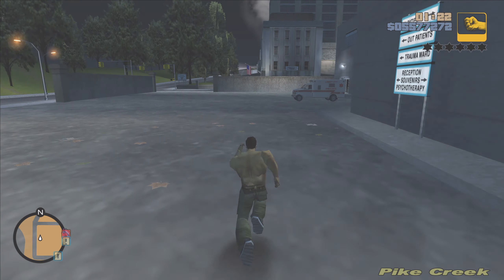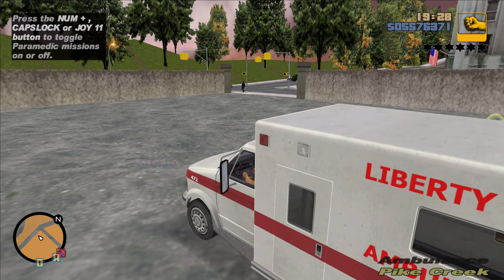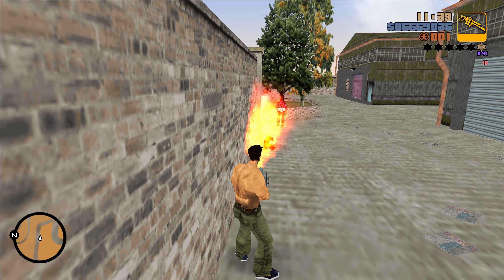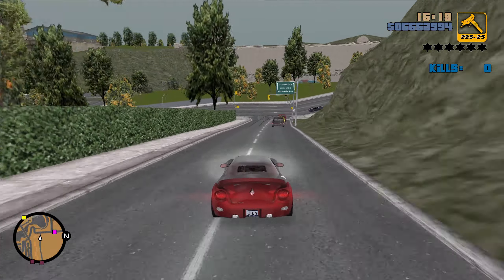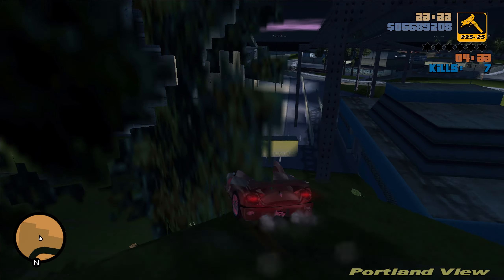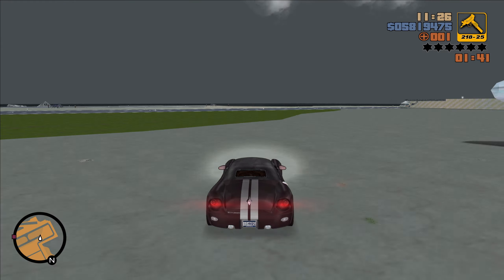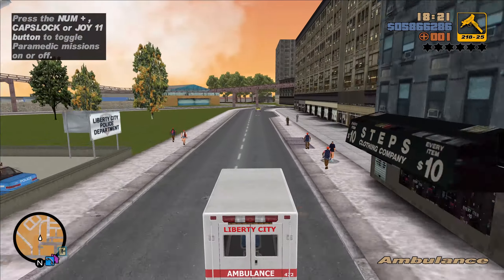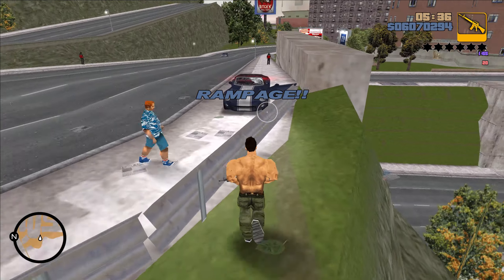FLAME WAR :: GTA III O.H.K.O. Summer Mod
I combined a few mods together and decided to make a full playthrough of the game. One of the mods makes the game a thousand times harder, giving you only one hit-point. Armor does nothing and you cannot heal. One punch and you are wasted.
The other mods mostly add visual effects and colors. There are other small additions like effects, better draw distance and reflections.
Full tutorial on how to install them + a list of all mods used can be found
I did not make these mods and take no responsibility if they break your game. Use at your own risk.